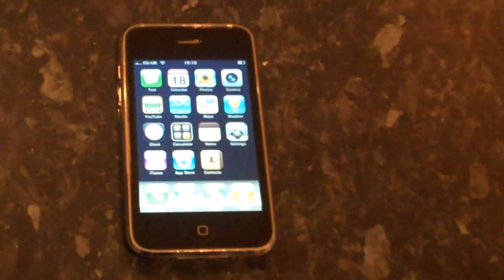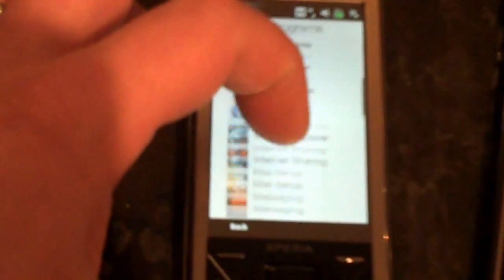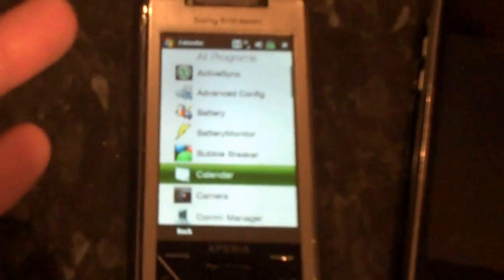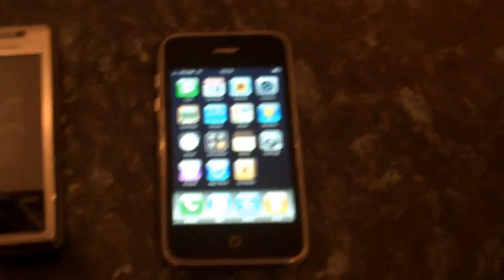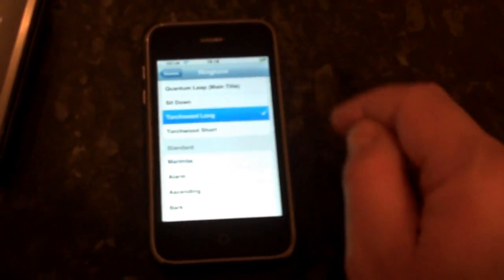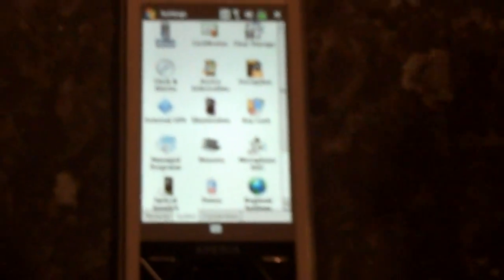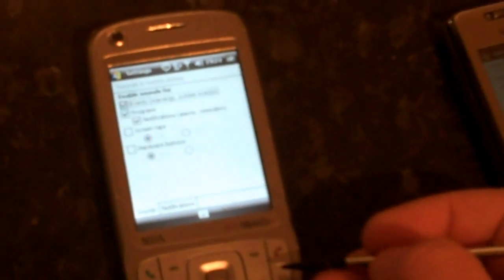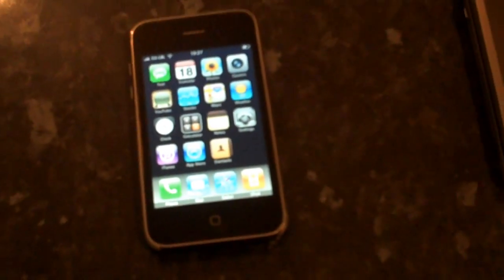The iPhone. What's it all about? Day 2.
A closer look at what the iPhone does right and how it compares to Windows Mobile interfaces that attempt to make data entry easier and finger-friendly